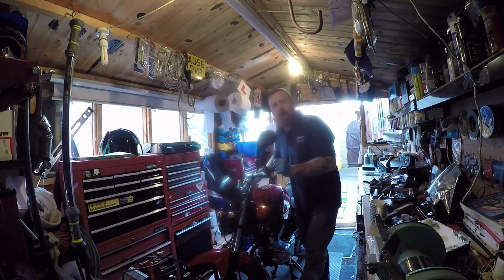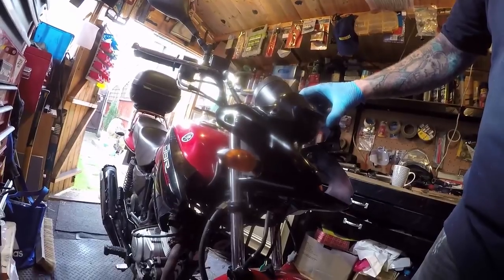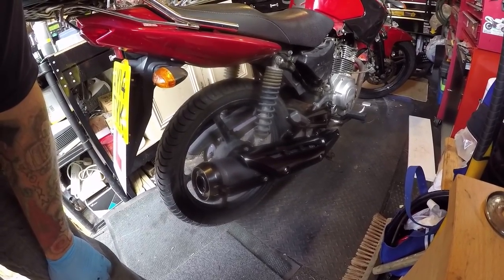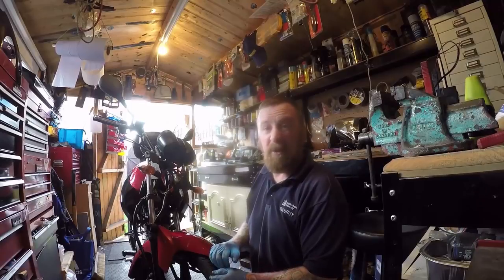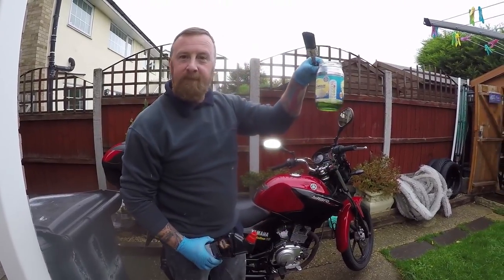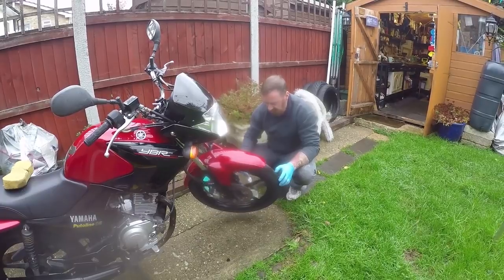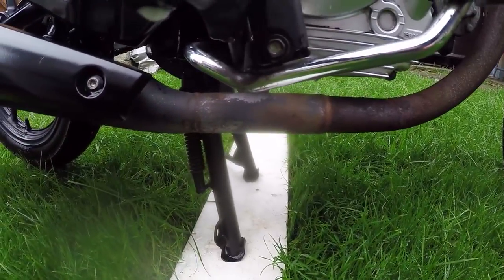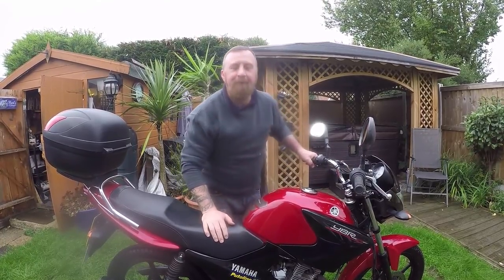YAMAHA YBR 125 MK3 FIXED UP AND RUNNING WOW MARK SAVAGE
FIXING AND TIPS ON GETTING YOUR BIKE LOOKING GOOD